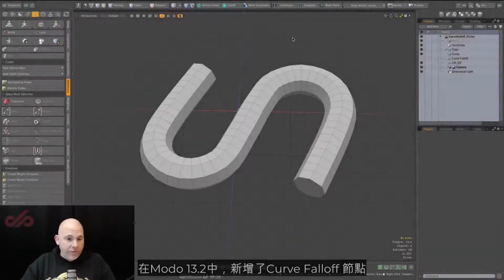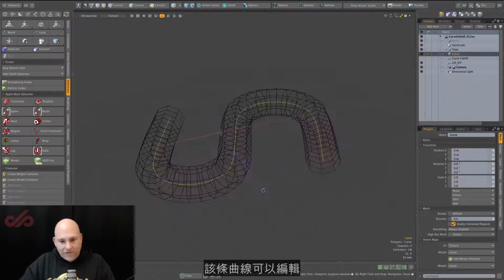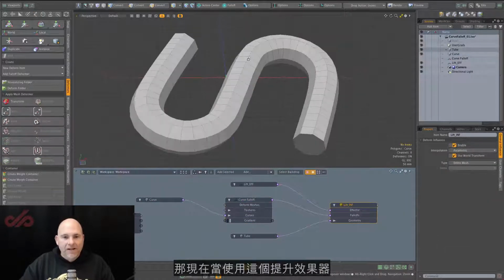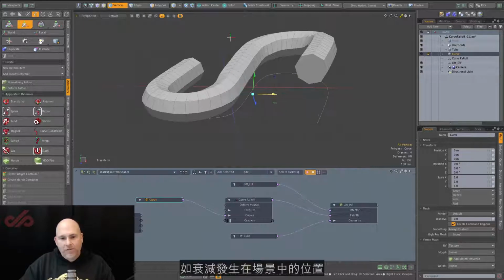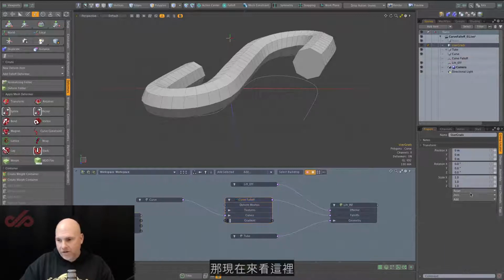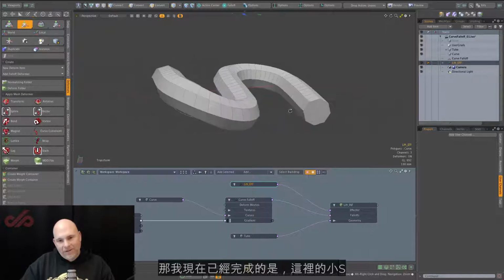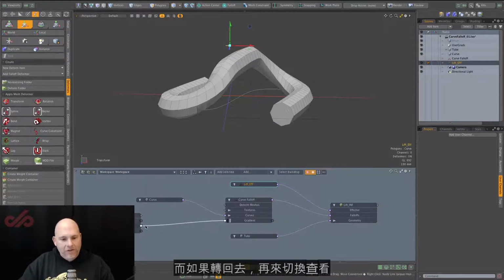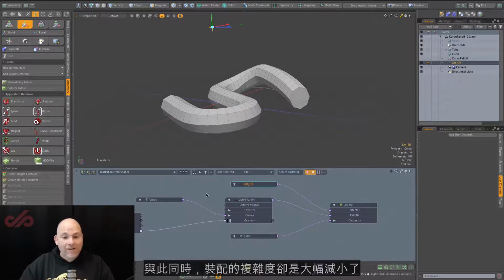Modo 13.2 | 曲線衰減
伴隨著動畫、建模、著色、裝配以及漸變方面的改善，Modo 13.2版的發佈完美收官了帶來更快速、工具集更豐富且易於使用的Modo 13系列。最新版Modo著重於渲染方面，奉上了基於路徑追蹤“pathtrace”的全新渲染器mPath，意在大大縮短藝術家工作流程中設計交流所需的處理時間。